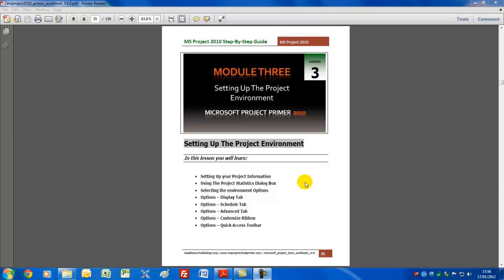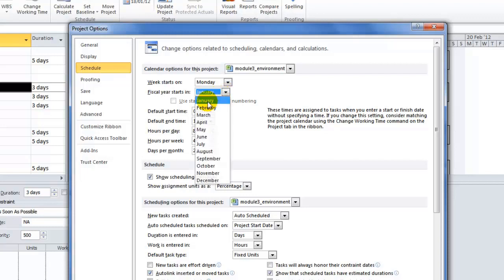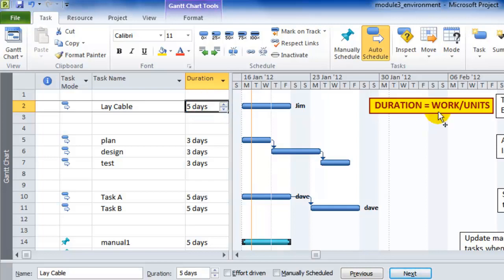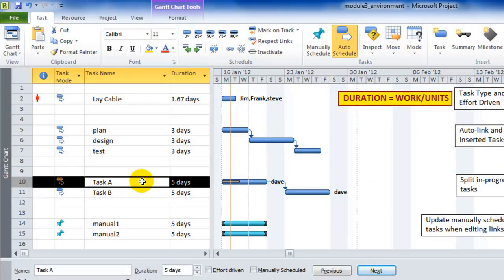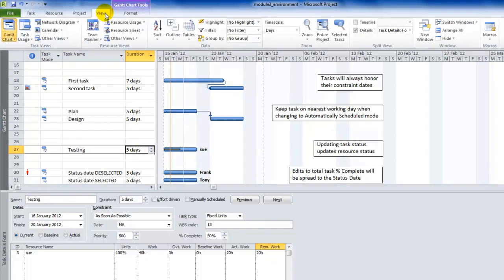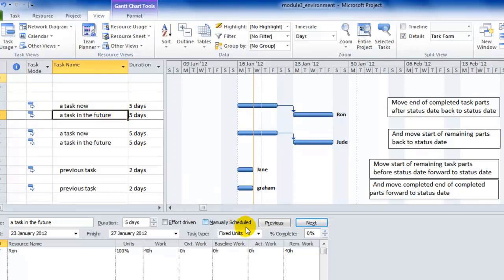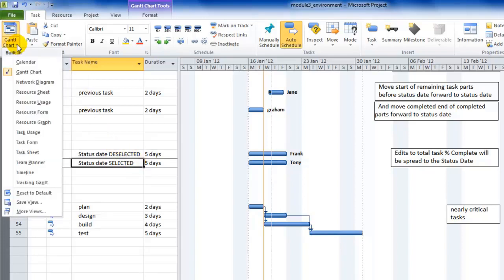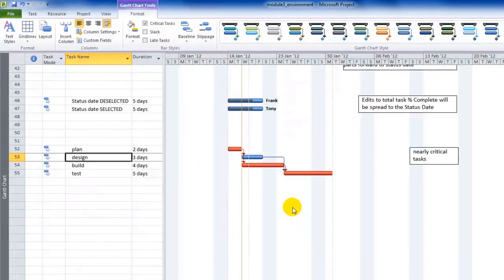Microsoft Project Module 3 – Setting up the Project environment *FREE LESSON*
Microsoft Project Masterclass Module 3
Setting up the project environment
This lesson will cover setting up your project information, using the project statistics dialogue, selecting the environment options and much more